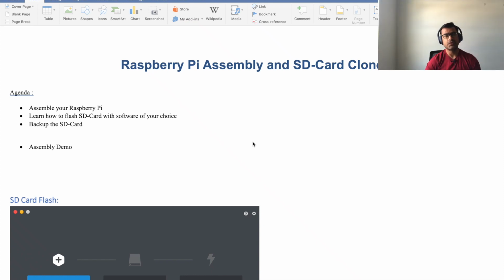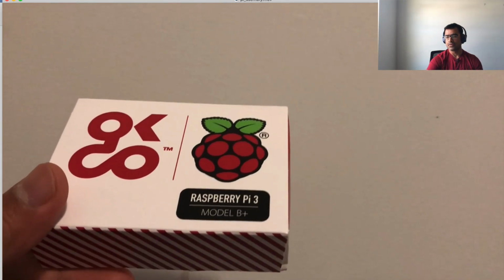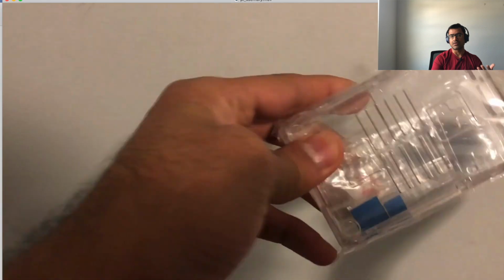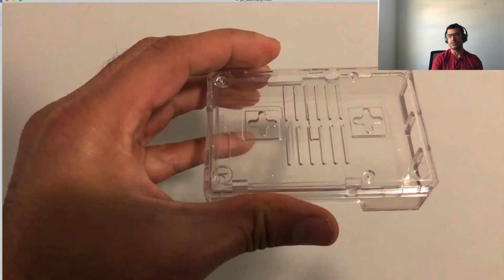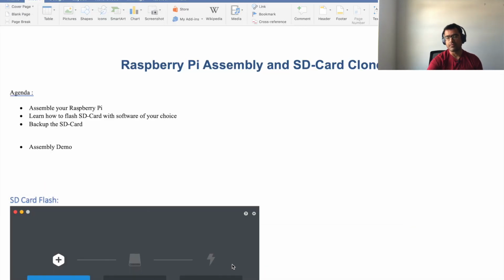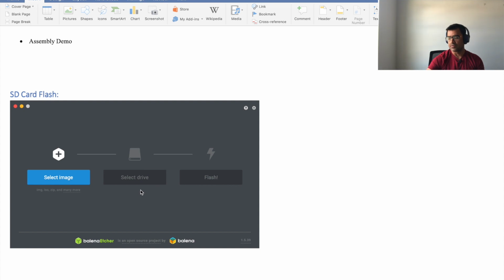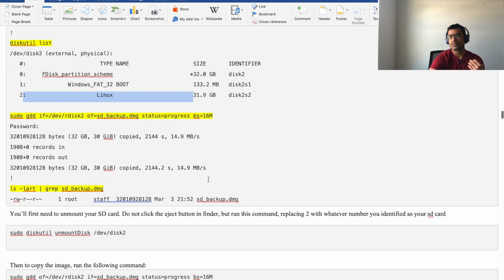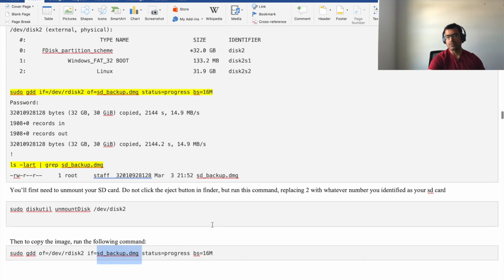Raspberry Pi Assembly and Cold backup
Want to order raspberry Pi, save some money by ordering separate component and watch me assemble them. More important take a cold snapshot of your working Pi and restore it from Snapshot when things go sideways. Cold backup give you confidence to experiment wot your Pi more beacuse isn't it what you need Pi for. Enjoy :)